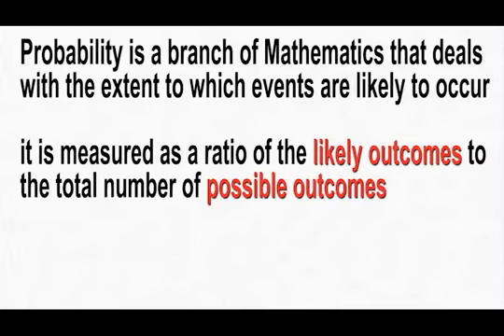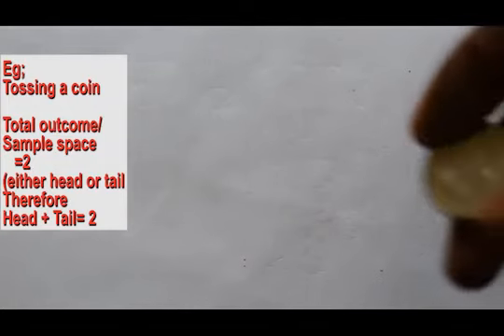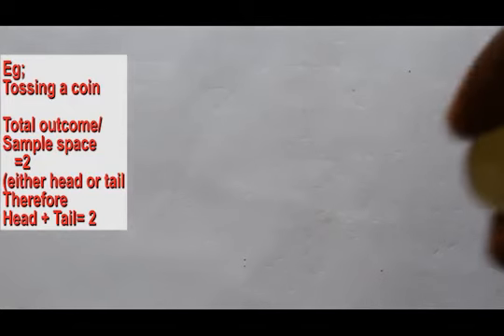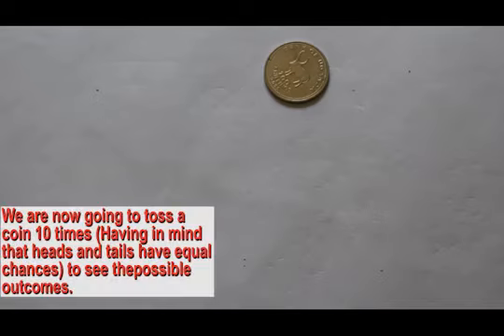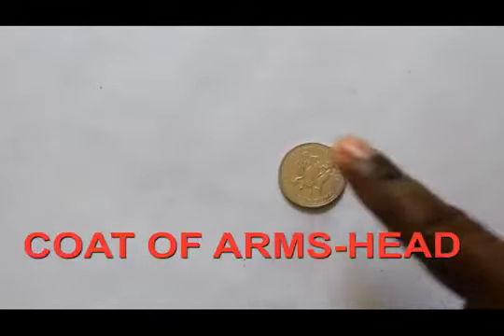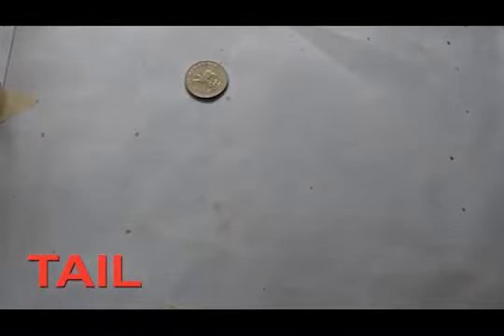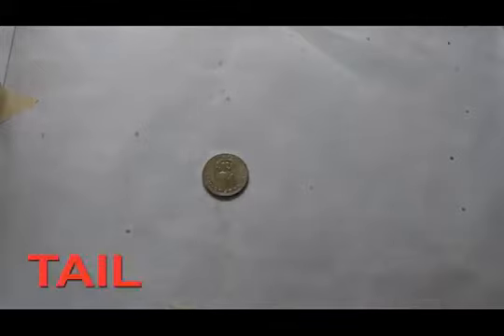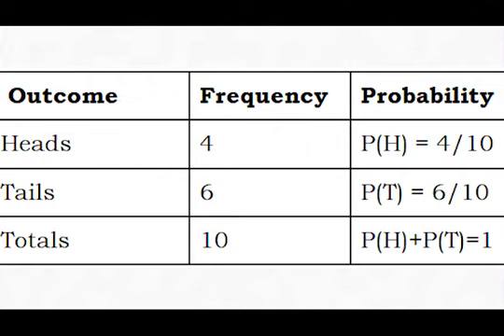Probability of obtaining a head when a coin is tossed 10 times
A coin is tossed 10 times. Find the probability of obtaining a head?